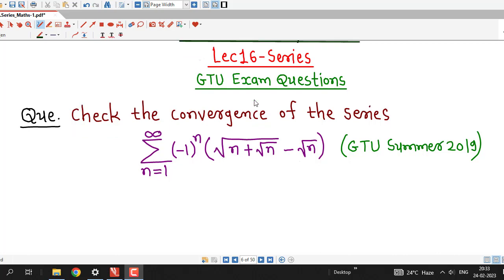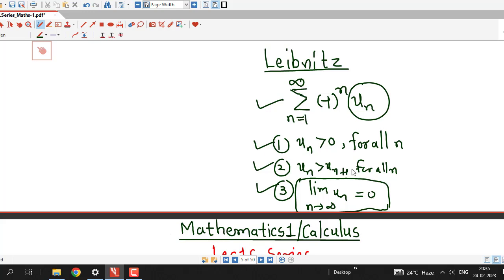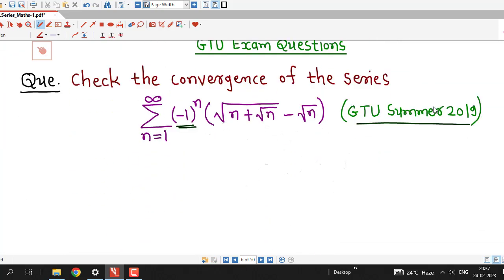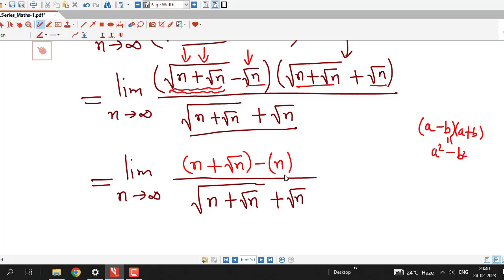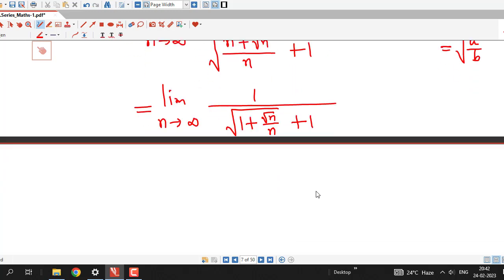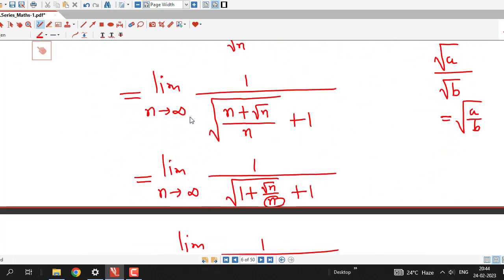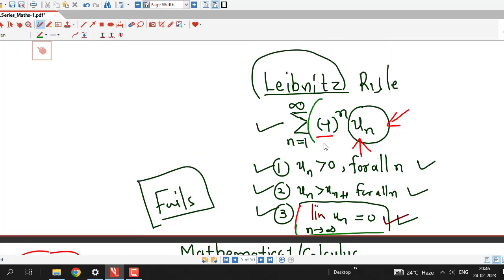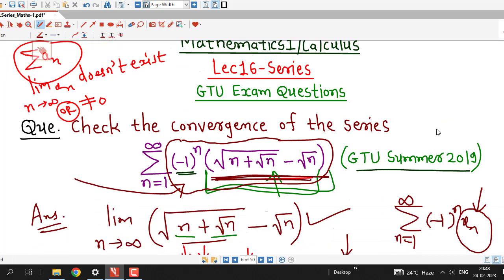Lec16/Series/GTU Exam Questions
In this lecture we discuss one question on checking the convergence of series asked in GTU Summer 2019 Exam.